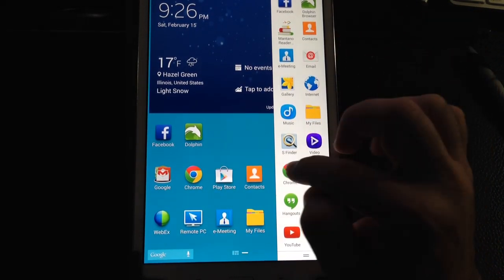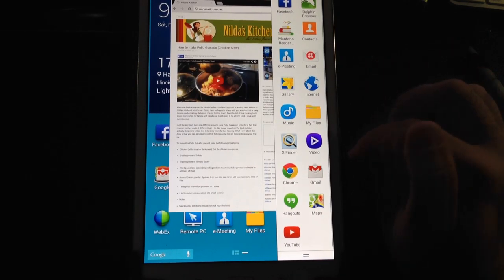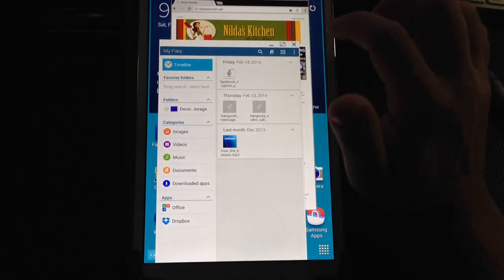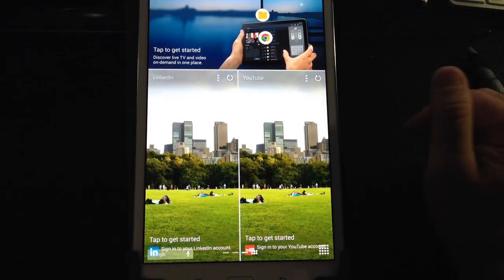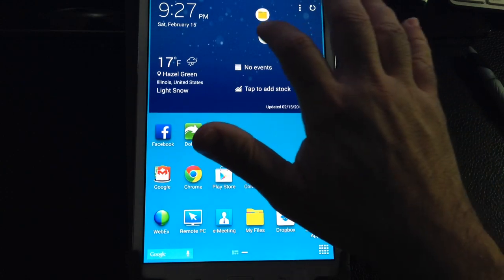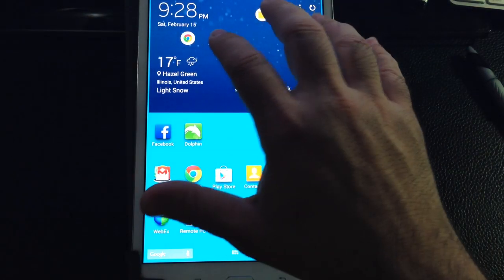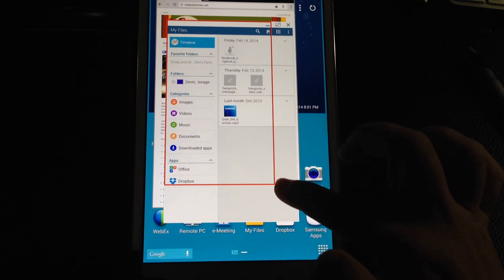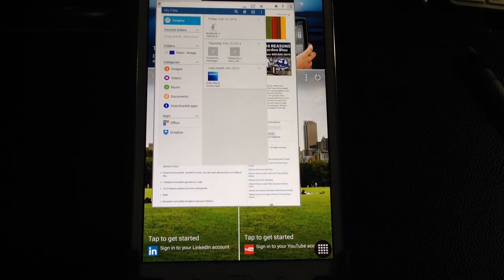Samsung Galaxy Tab Pro 8.4 Tip How to access floating windows